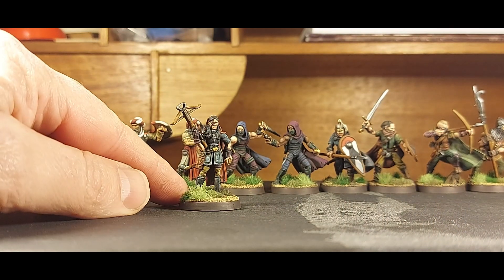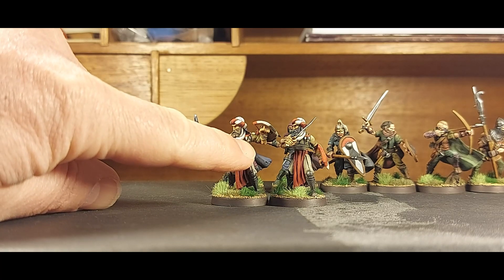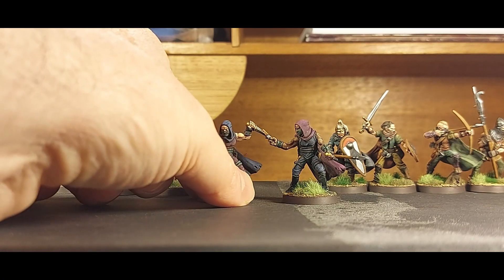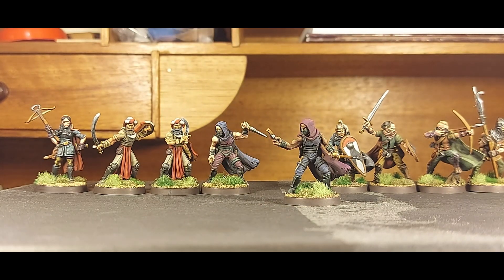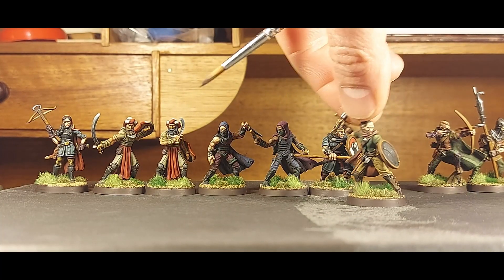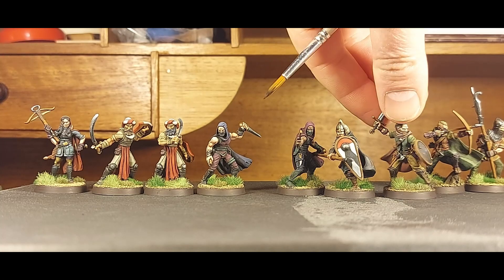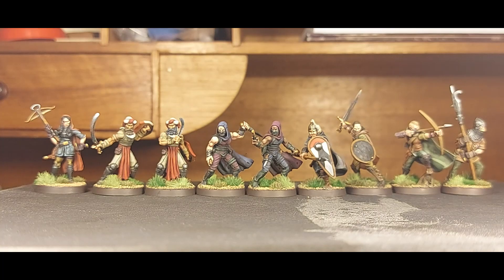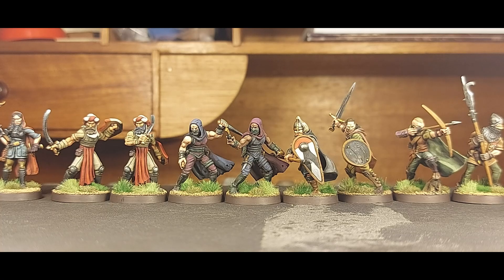Relicblade Miniatures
Recently finished painting these Relicblade characters from Metal King Studio.